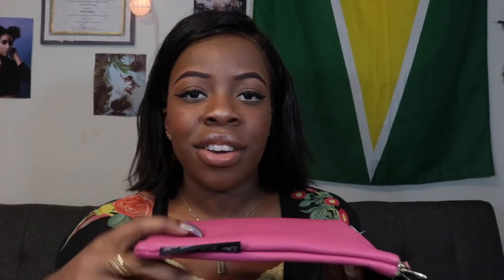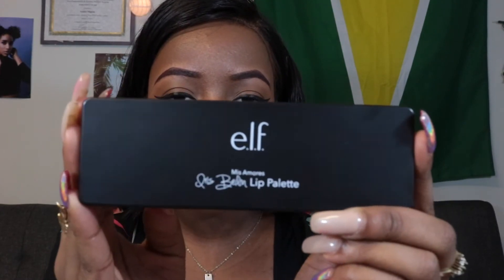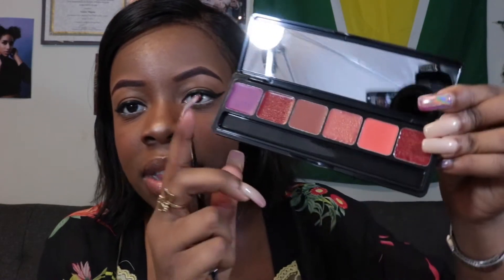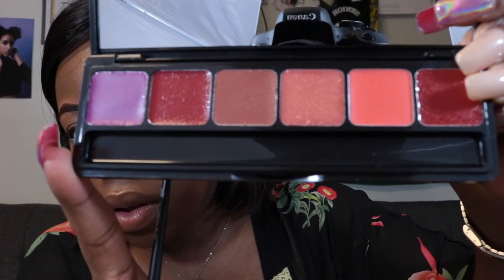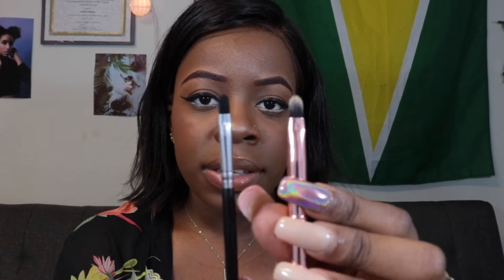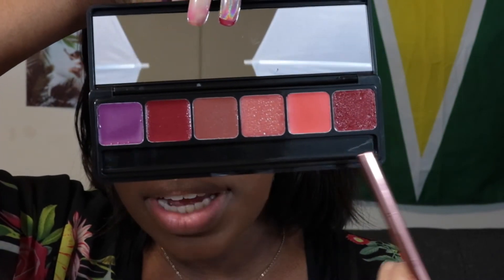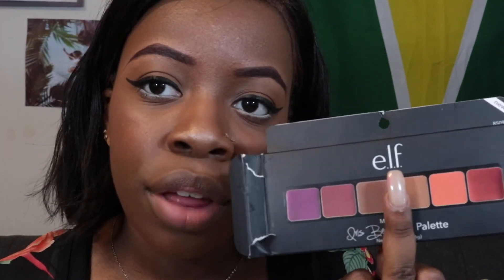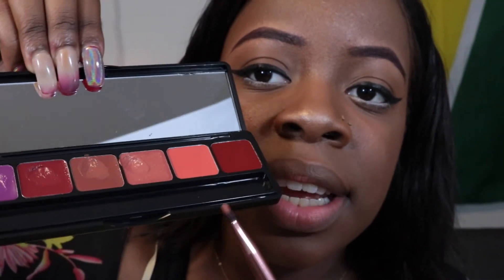ELF X IRIS BEILIN MIS AMORES LIP PALETTE | Nicolah Ann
Hey Guys,
I picked up the newest Elf cosmetic collaboration wit Iris Beilin: The Mis Amores lip Palette

-Nicolah